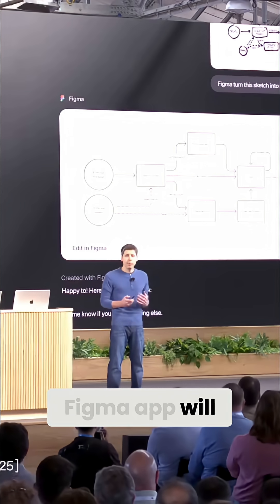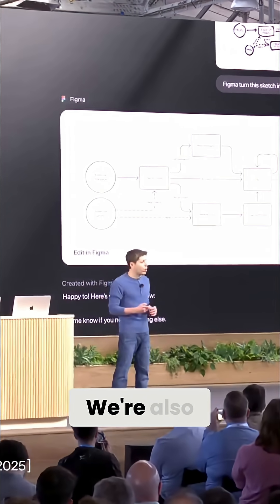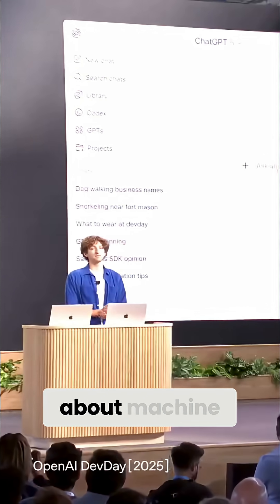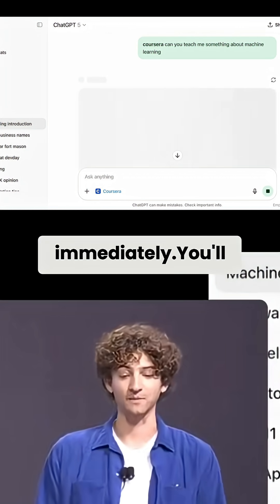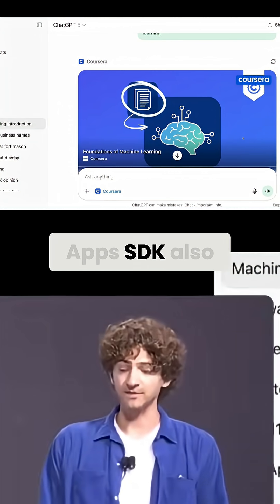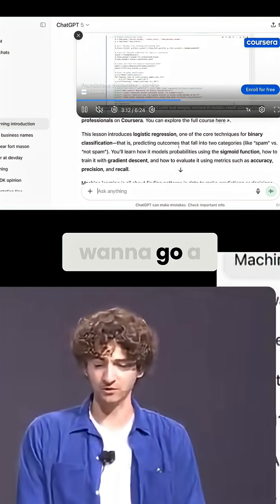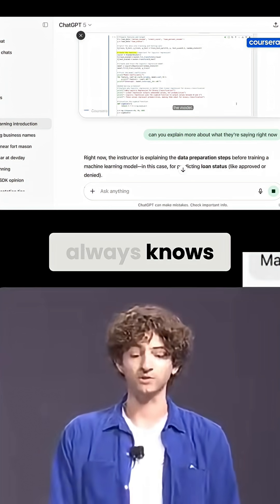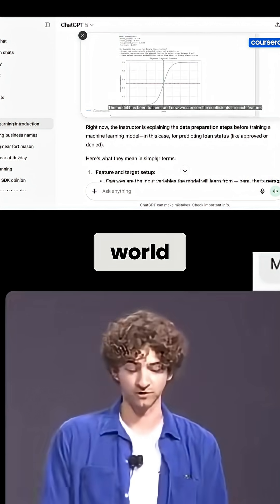ChatGPT Apps: Unlock Learning with Incredible New Integrations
ChatGPT can now suggest and integrate apps like Figma, Spotify, and Coursera directly into conversations. Users can ask for specific apps or receive recommendations, enhancing productivity and learning. Explore richer interactive experiences within ChatGPT.